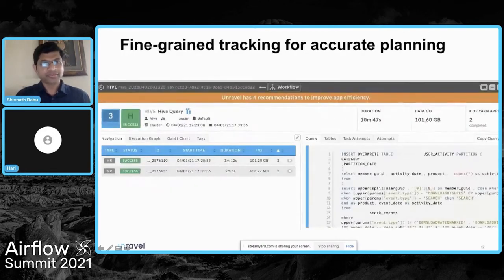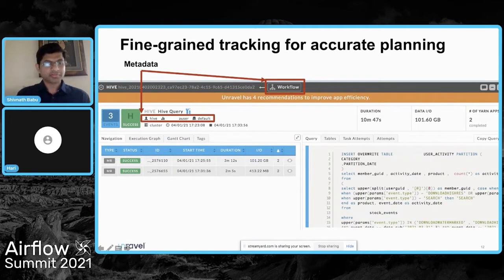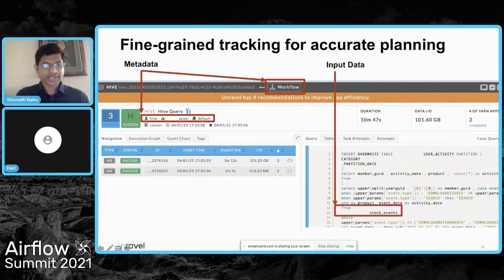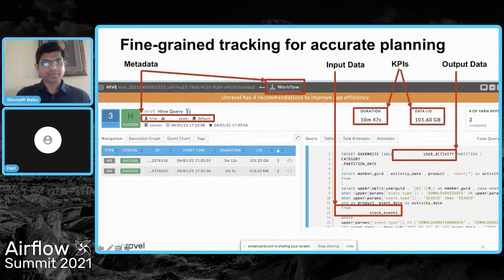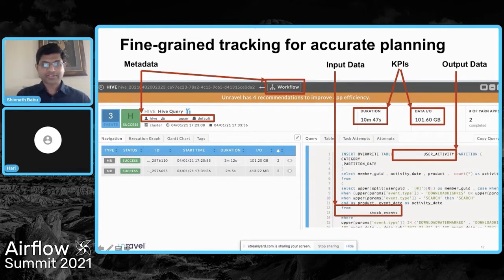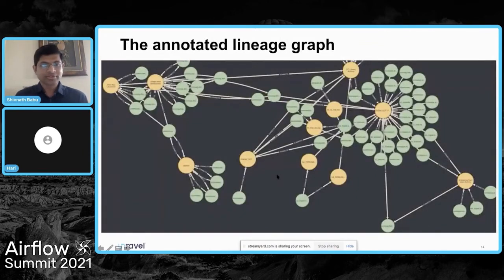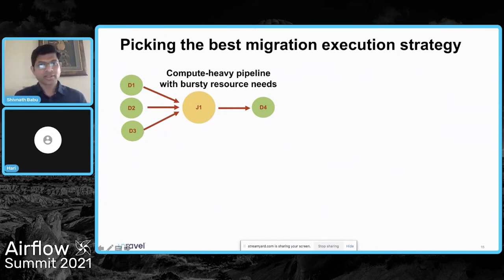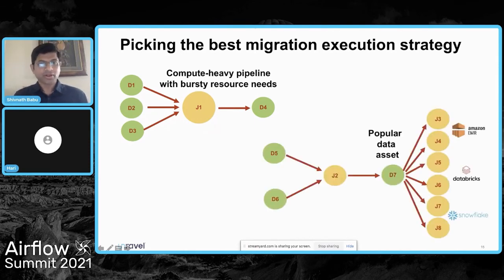Airflow Summit 2021: Lessons Learned Session Demo Part 1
Digital transformation, application modernization, and data platform migration to the cloud are key initiatives in most enterprises today. These initiatives are stressing the scheduling and automation tools in these enterprises to the point that many users are looking for better solutions.

A survey revealed that 88% of users believe that their business will benefit from an improved automation strategy across technology and business. Airflow has an excellent opportunity to capture mindshare and emerge as the leading solution here.

At Unravel, we are seeing the trend where many of our enterprise customers are at various stages of migrating to Airflow from their enterprise schedulers or ETL/ELT orchestration tools like Autosys, Informatica, Oozie, Pentaho, and Tidal.

Watch this short clip from the presentation on two main lessons learned from the assessment and planning phase.